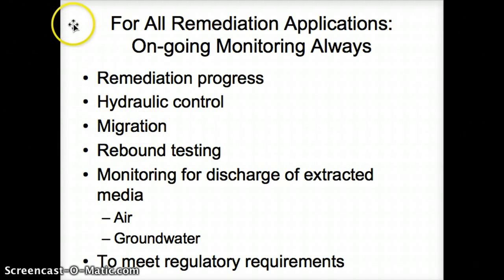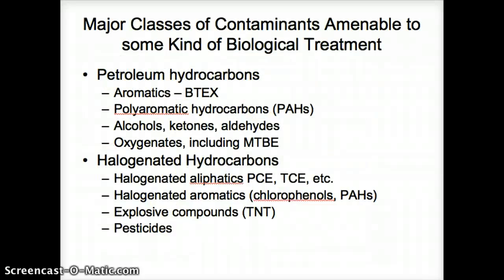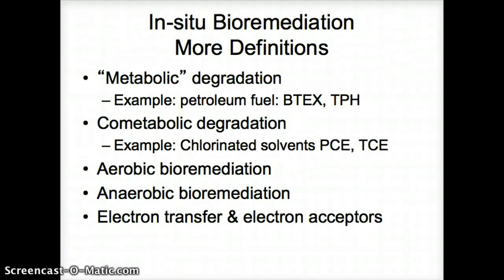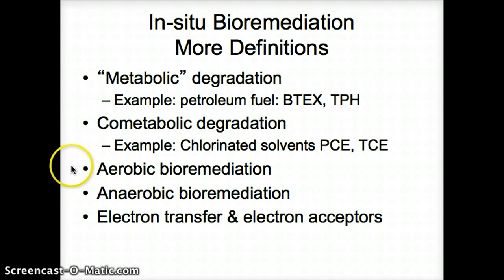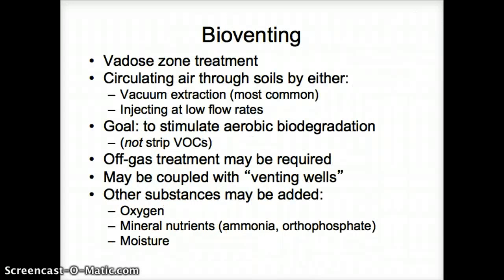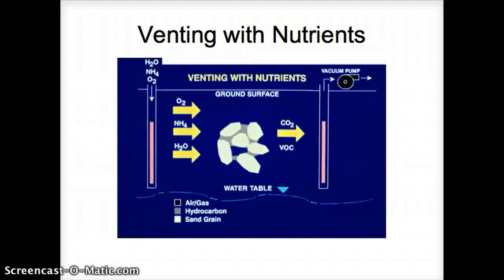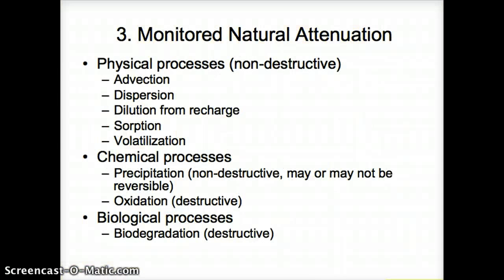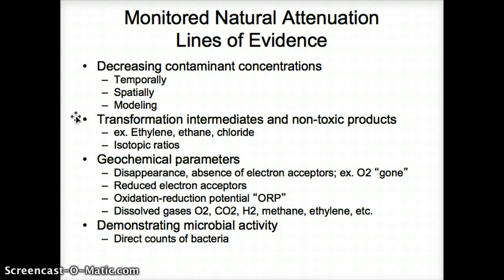In situ Biological Treatment Technologies